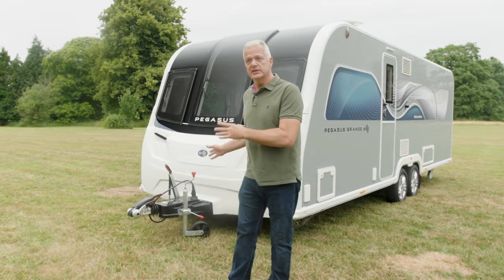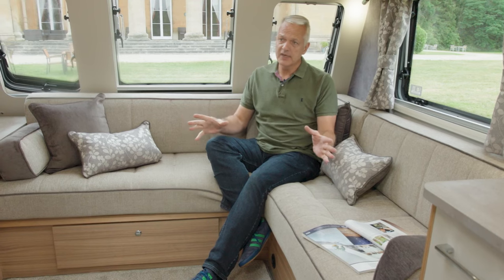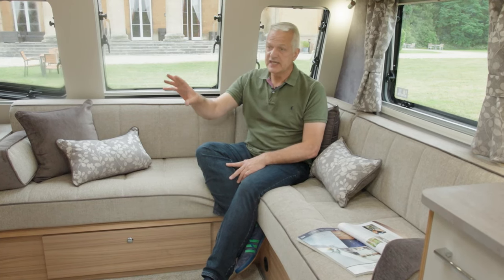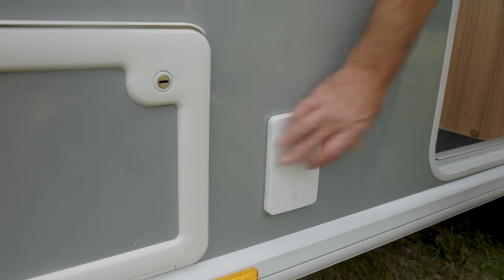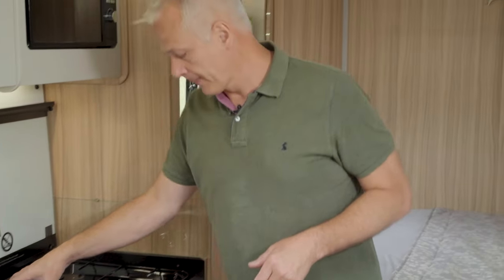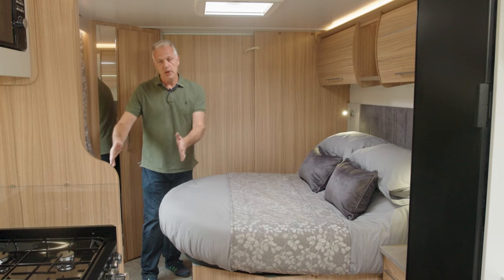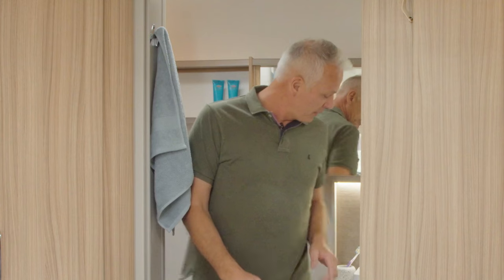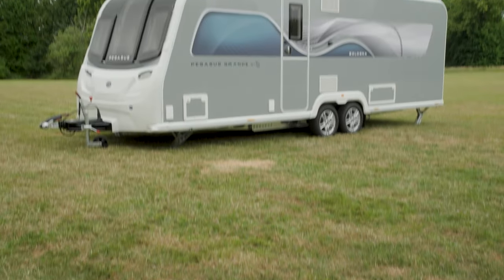Caravan Tour: Bailey Pegasus Grande GT75 Bologna (2024)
Welcome to the 2024 season Bailey Pegasus Grande GT75 Bologna caravan...

Whether you’re a first time buyer of a touring caravan, or looking to upgrade your current vehicle, this caravan tour showcases the top features of the all new Bailey Pegasus Grande GT75 Bologna caravan.

Featuring four berths, L-shaped living room, fixed transverse island bed and end-washroom, this touring caravan is designed for families or couple looking for a spacious caravan with a fixed bed.

Watch the tour to discover what life with the Bailey Pegasus Grande GT75 Bologna touring caravan could look like for you:

0:00 Introduction
0:25 Layout overview
0:46 Tow car example
1:06 Lounge walkthrough
1:42 Storage overview
2:03 Tech overview
3:11 Kitchen walkthrough
4:01 Bedroom walkthrough
4:50 Washroom walkthrough
5:30 Summary

𝗚𝗲𝘁 𝗜𝗻𝘃𝗼𝗹𝘃𝗲𝗱!